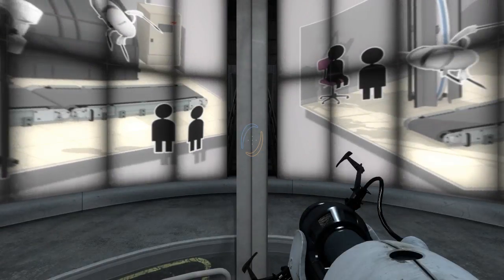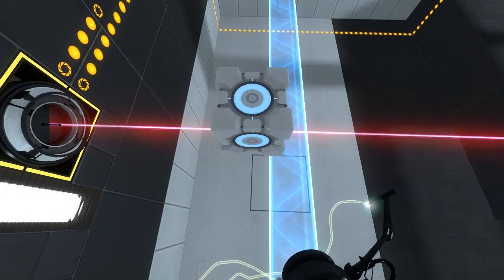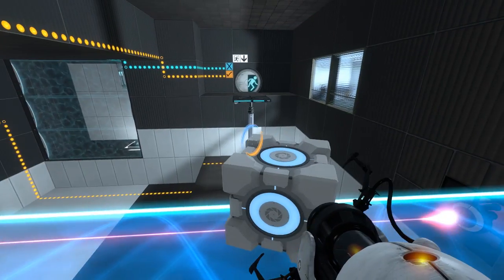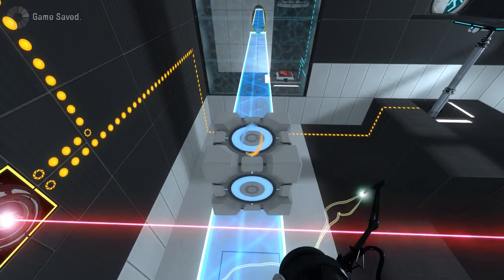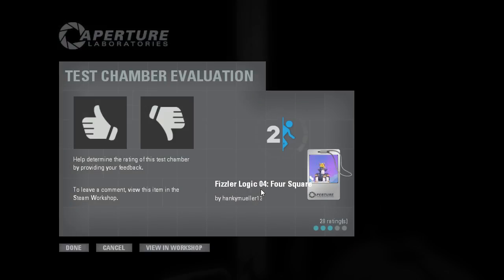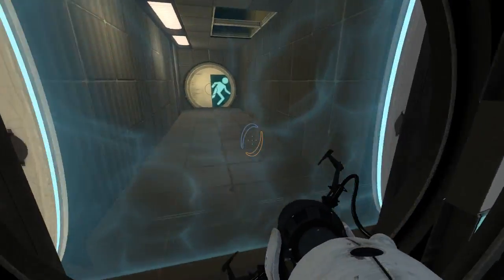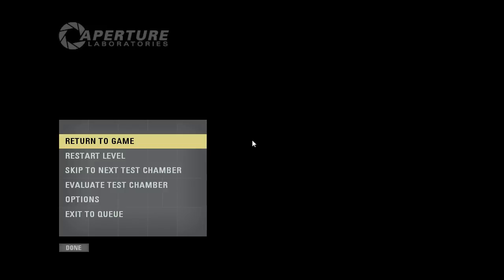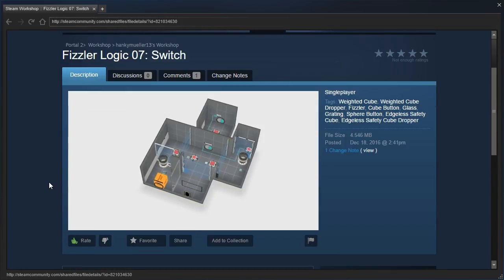Portal 2 PeTI - "Fizzler Logic" by hankymueller13 / HankyMueller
Blind playthroughs. Shortly after I recorded this, Fizzler Logic X was created. As for parts 1 and 3, you can watch them (expand description for timestamps)